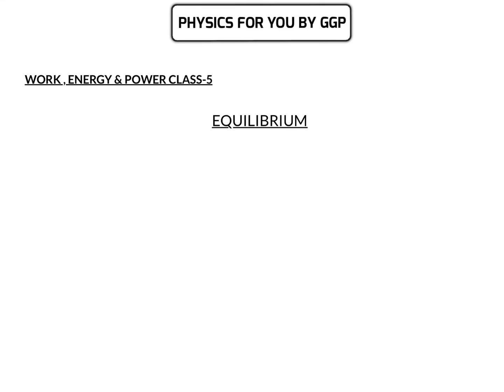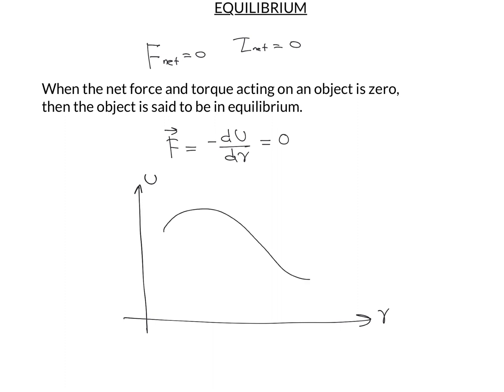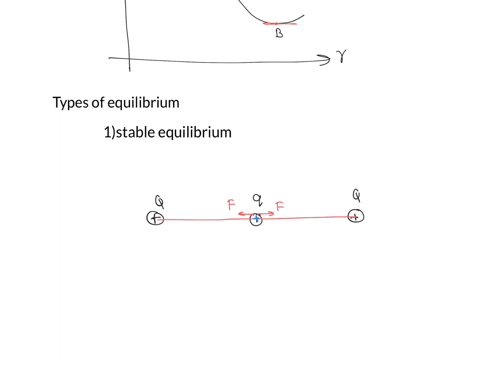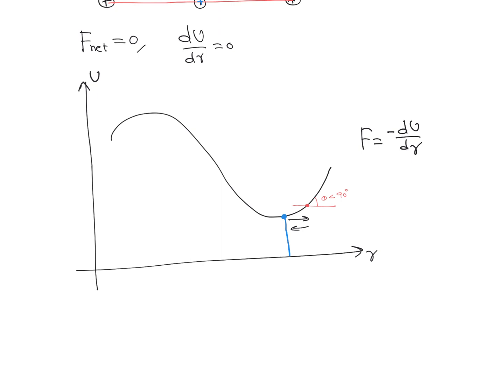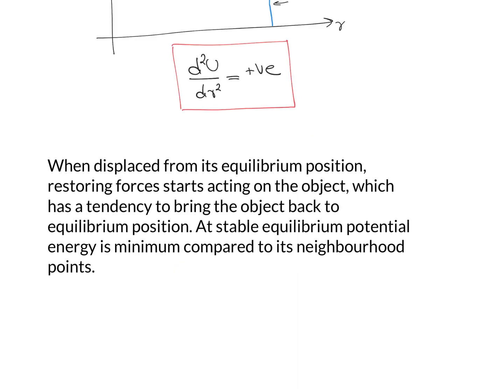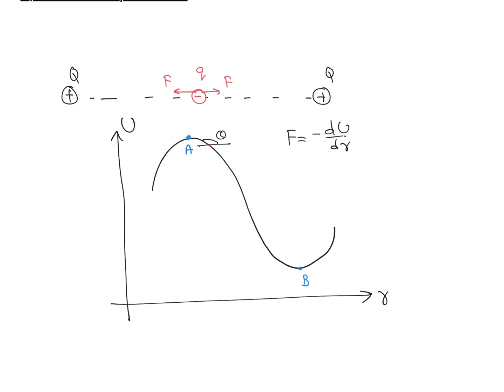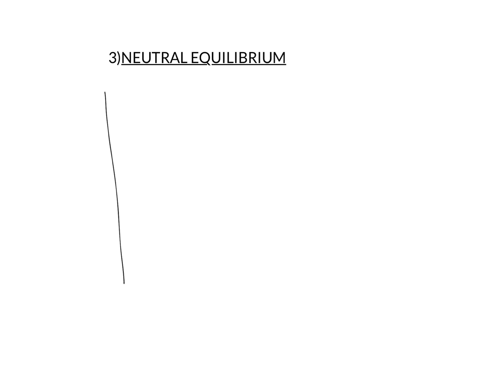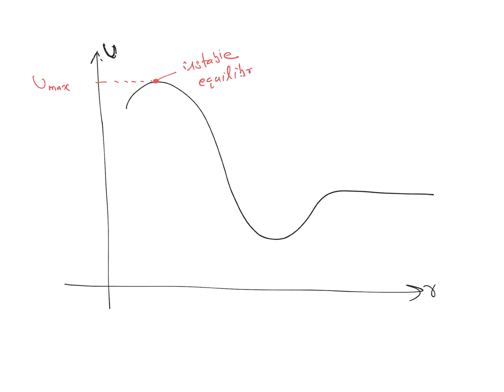EQUILIBRIUM (WORK ENERGY & POWER CLASS-5)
IIT JEE and NEET PHYSICS LECTURES (WORK POWER & ENERGY CLASS-5)